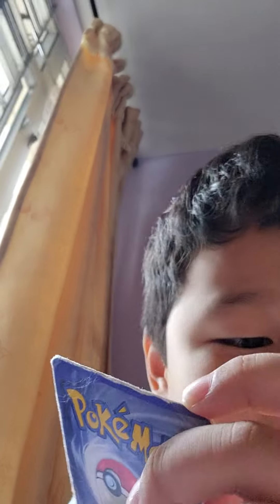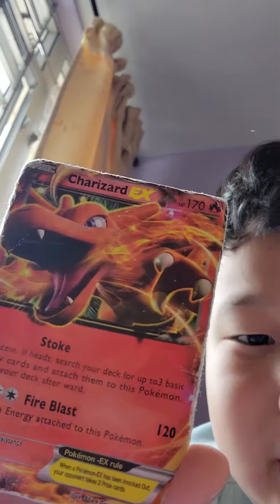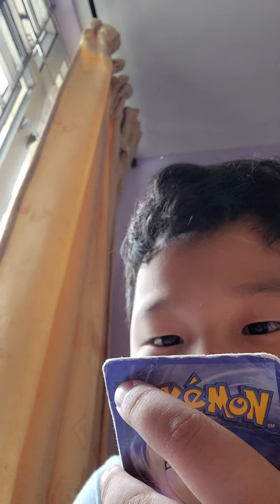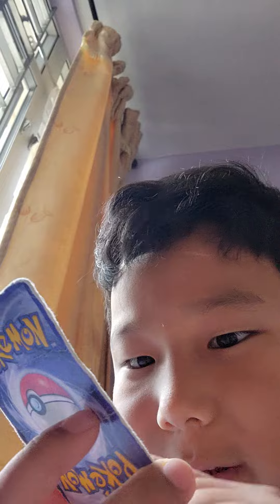My pokeman cards